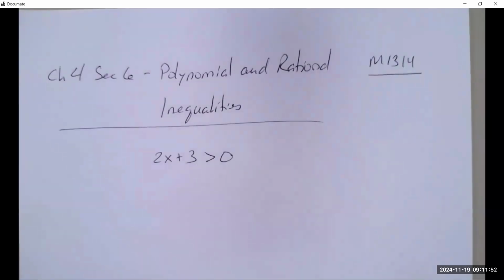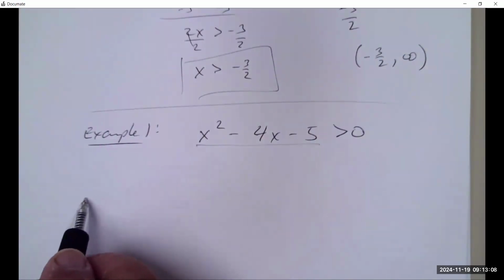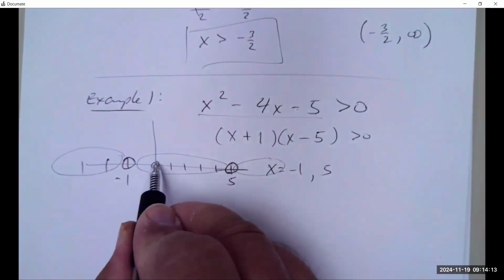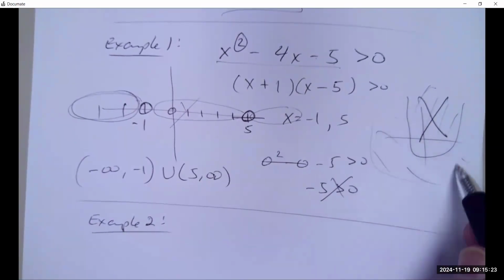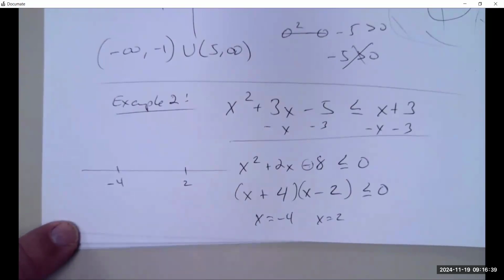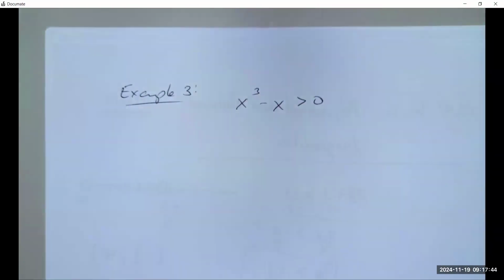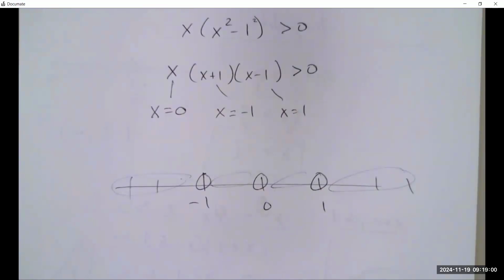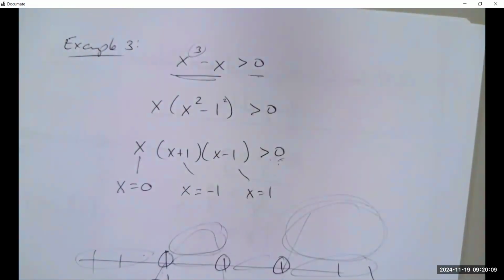MATH 1314 CH 4 SEC 6 Polynomial and Rational Inequalities